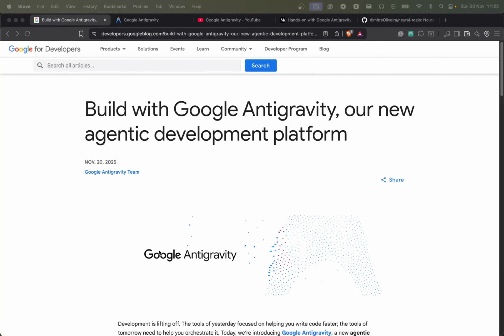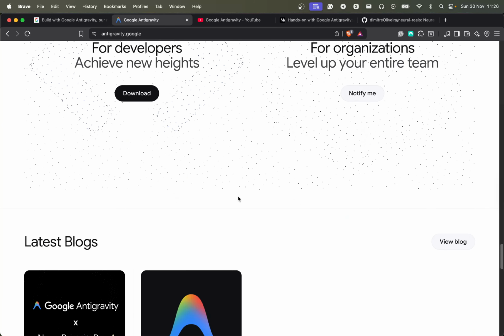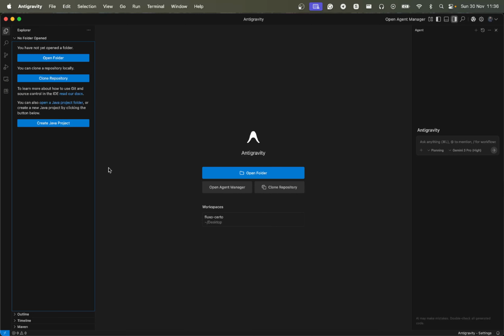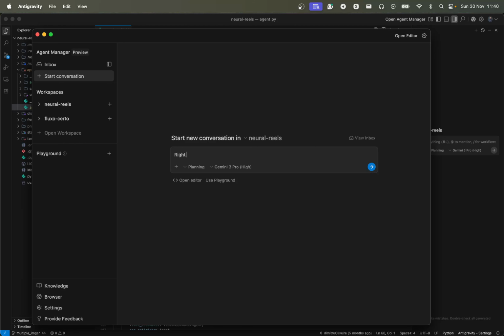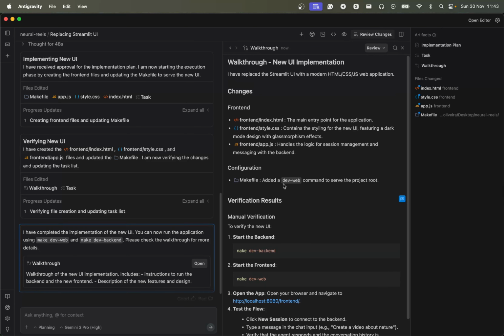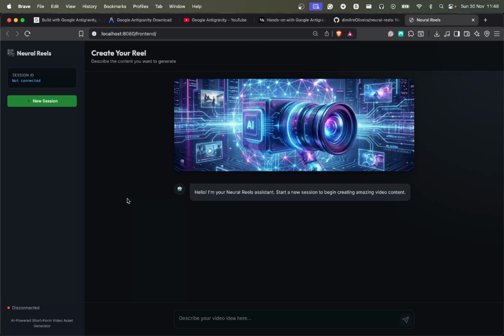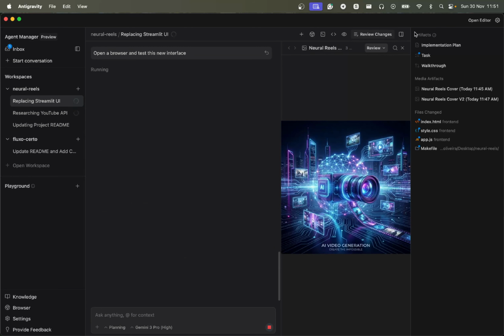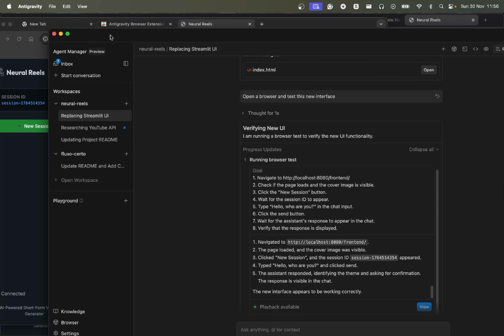What is Google Antigravity? The New Agentic Coding Platform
The era of the "Copilot" is over. Google has just released Google Antigravity, a new agentic development platform that doesn't just autocomplete your code—it plans, implements, debugs, and verifies it for you. In this video, I’m going hands-on with Antigravity to show you how it combines an IDE, an Agent Manager, and a Browser into one workflow.

We’ll explore how Antigravity shifts the developer experience from simple assistance to full agency. I'll walk you through setting up the workspace, using the Agent Manager, and how the AI creates Artifacts like Implementation Plans and Task Lists. Most importantly, we'll test the autonomous browser feature where the agent actually clicks and scrolls through your app to verify it works—solving the common AI hallucination problem.

Have you tried agentic coding tools yet? Do you think this beats Cursor or Copilot?